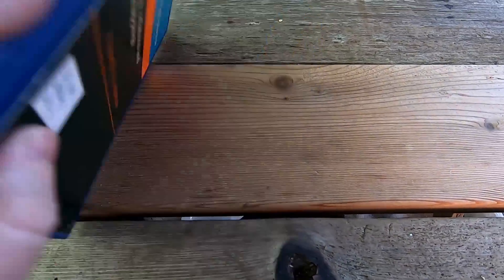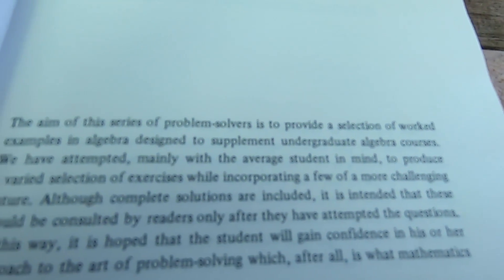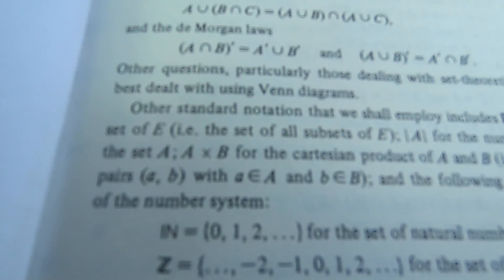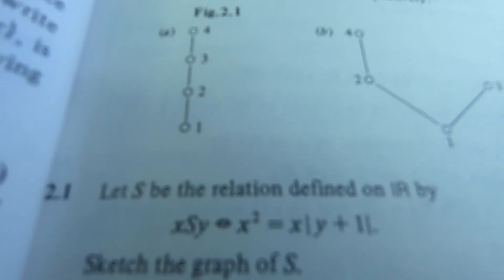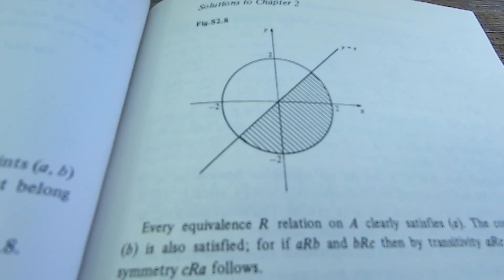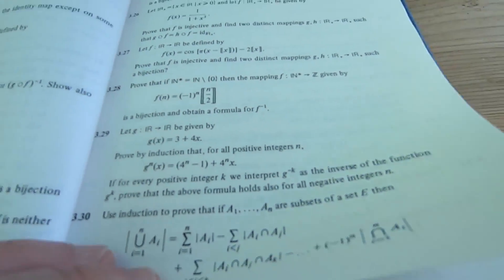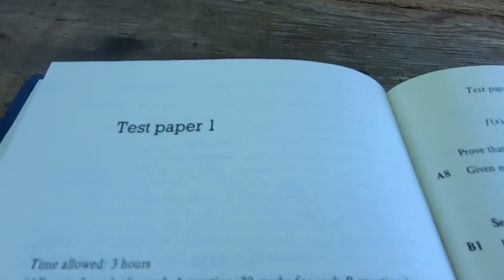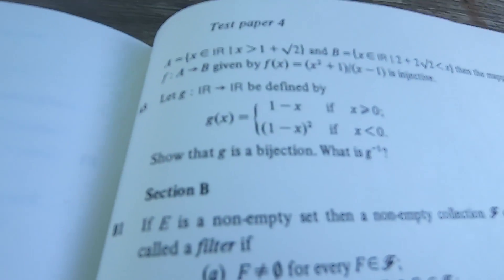Math Book with FULL PROOFS AND SOLUTIONS (Covers Sets, Relations, Mappings)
In this video I talk about an awesome book that has problems and full solutions on set theory, relations, and mappings.

Nerdy Tutors is an on demand tutoring service that provides high quality tutoring on a variety of subjects including mathematics. It is mobile friendly and super easy to use.

Use this link & get $10 off, because every user who comes with a link gets $10 off.

The book is Algebra Through Practice Book 1, and it covers Sets, Relations, and Mappings.
This is the book on amazon